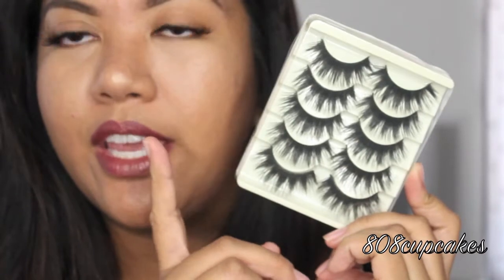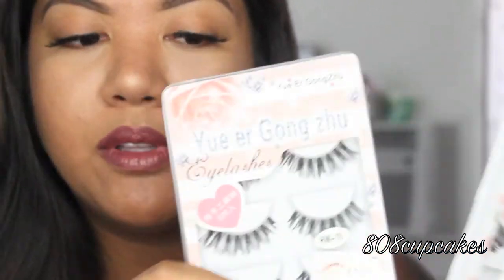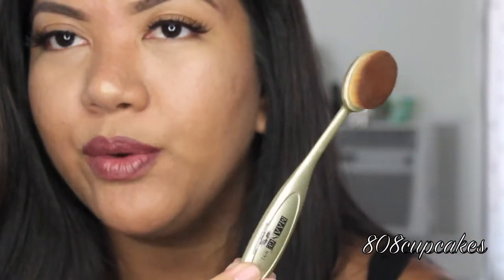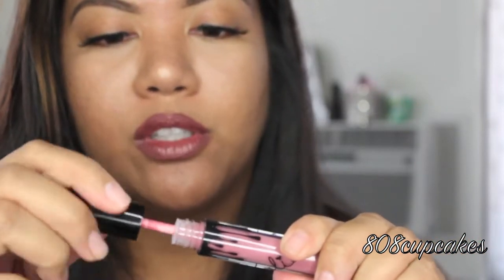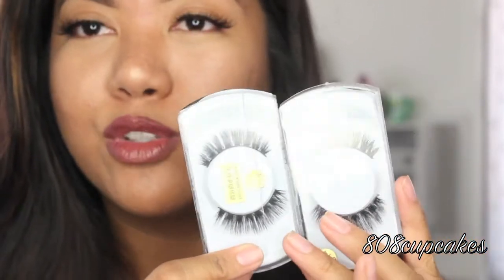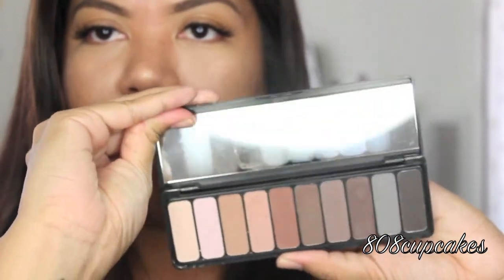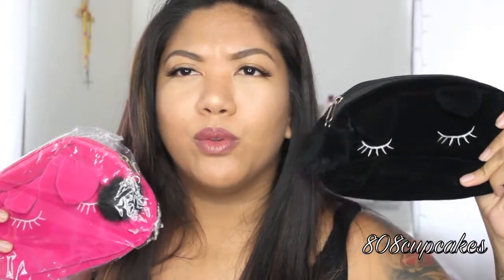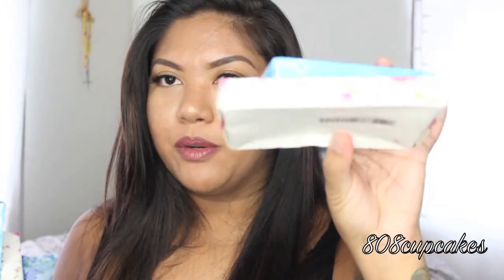Cute App Haul + GIVEAWAY (CLOSED)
**READ ME!! Hey guys! Recently I did order some goodies on the cute app where they sell affordable makeup, clothes EVERYTHING! Just like ebay or amazon, sorta. Much MAHALO for the 1,000+ subbies here on my channel. To show you my thanks for supporting me I'm hosting a giveaway that will be held till Sept. 30, 2016. I do have two Ig's 808cupcakes where I upload personal and beauty related posts AND all travel posts will be on my second account @AdventuretoWanderland so be sure to follow both! Follow my on snap chat which is linked down below to keep updated about me :) ! If you have any suggestions to what you wanna see leave them in a comments below.

2. LIKE THE VIDEO
4. SUGGESTIONS OF FUTURE VIDEOS

There will be 2 winners. Both receiving a makeup bag filled with, a set of eye brushes, 2 5 pair false lashes, and some goodies from Hawaii. First winner will win all that plus a $15 gift card to Sephora and the 2nd winner will win a $10 gift card to Target :)

FTC: I purchased these items with my own money.

**I use iMovie 09 to edit all my videos. And own all footage and pictures in my videos.